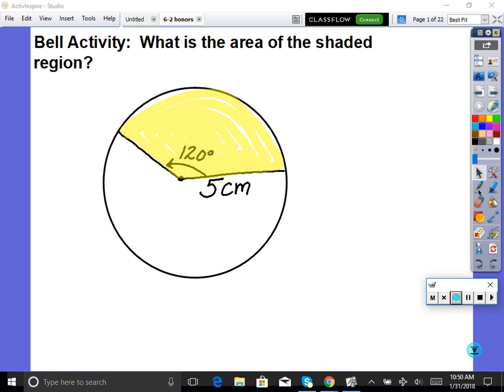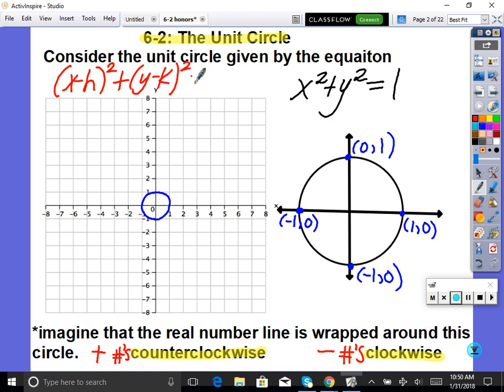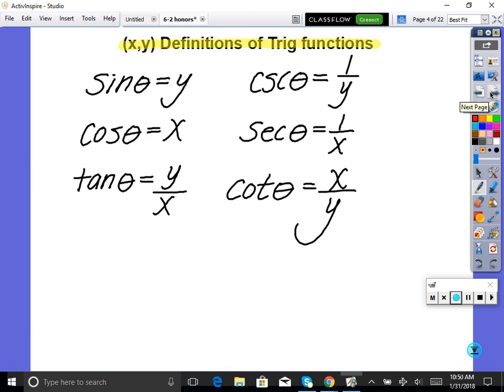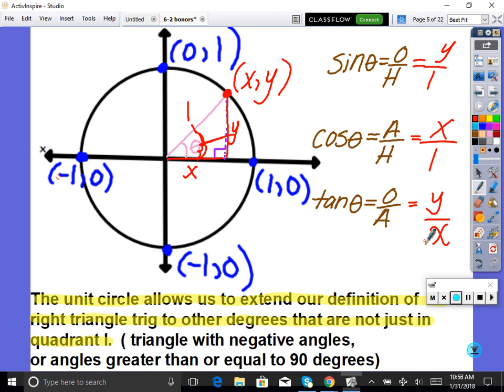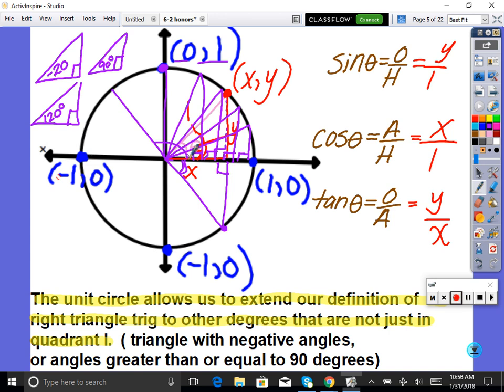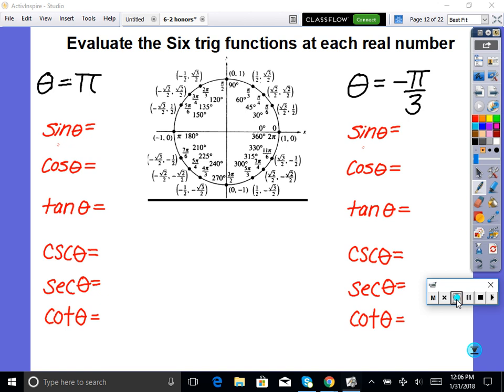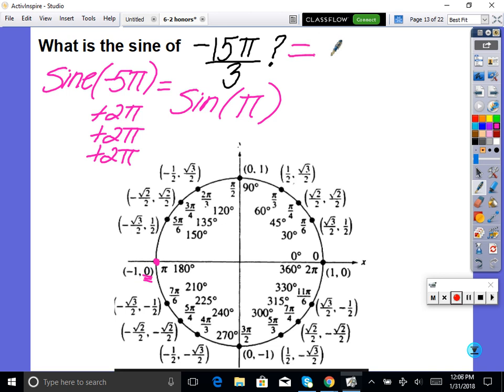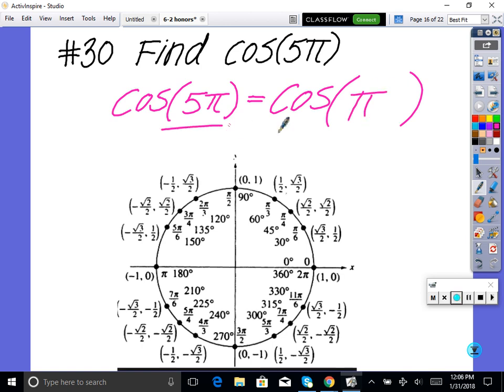6-2 Angles and The Unit Circle